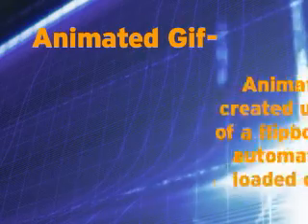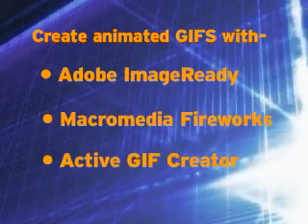Multimedia Basics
Do you want the plain ordinary boring site - or the ultra amazing super fantastic site that everyone is talking about. Well if it is the latter then you might want to add more than just text to your site. This video explores the ups and downs of multimedia content.

Nortel LearniT